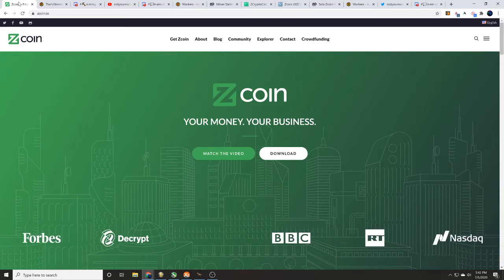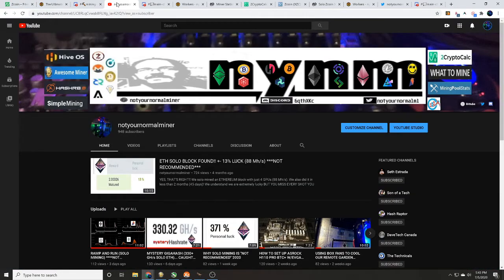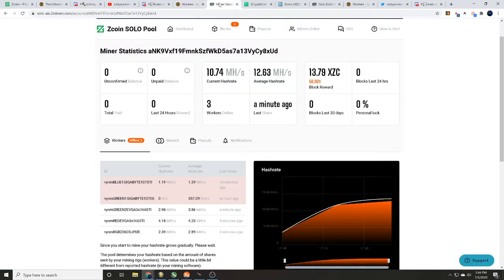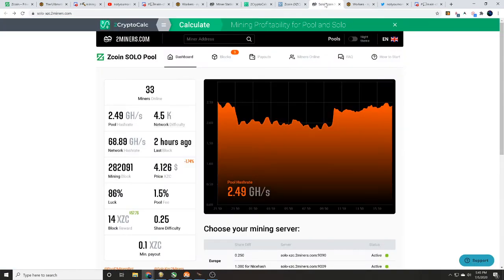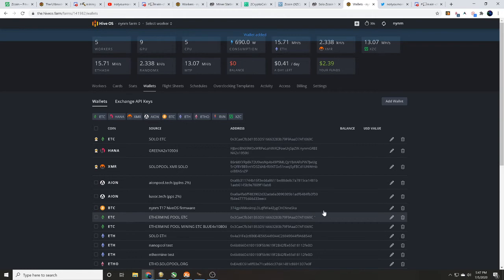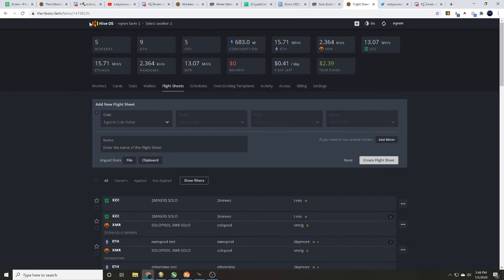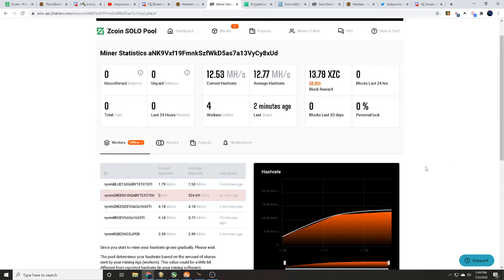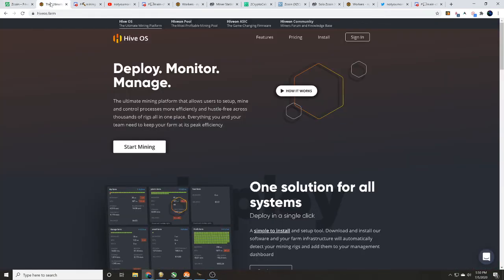HOW TO SOLO MINE ZCOIN | W/ HIVEOS | ****NOT RECOMMENDED****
By request we have HOW TO SOLO MINE ZCOIN W/ HIVEOS.  Thank you for the community in showing interest in what you want to see.  As always guys solo mining is NOT RECOMMENDED so please DYOR.   We love being a part of this community!

🙏ZCASH : t1Nrv6YzJkWbvbPypqv7rdyy49yEcxzxCxM
🙏BTC : 38tWkrufNRzxpSGkMmf2sxWUEsJz61YAxx
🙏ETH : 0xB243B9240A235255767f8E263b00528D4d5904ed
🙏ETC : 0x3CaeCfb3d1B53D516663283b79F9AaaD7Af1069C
🙏RVN : RWT2uzP99Jzq8QT2JUHMABCqqk6rGYZ3RT
🙏LTC : M9zRJJs3cpY5MecStYWjGG6rZXXMjmvvrs
🙏HANA : HAbhjGCYt6vw4M3ErACVTexDbkk6tZMof1
🙏ETHO : 0xB18D9d3dCe314Ce63357f4c6A71aCB74449CF7ED
🙏 ZEN: znhQFMeH7q5SncnkG5q68Sgnuv51Gxzew4q
🙏AION : 0xa03e991a021a0c558d2cba79791c68bfa121fa4d55486305dc4db2c10b2668ce
🙏TUBE : bxcQJyEgdhjgWAV6MuEWPF4UGJmmvLVH3DfAhHdXepDsSkoUNTcH83hPwEnv468yKAJkxonShUYRia5PgxeTBmQU1nfFj2iQG
🙏 XMR : 86nMXYRp8k72U9wsNp4s49P9MLQjrYbHAFsPW7JwUg5rQf8YBEEtrtYD3ZdAErRXNTGv51rwsjSyFBCd1UNWmboiBBASnZP

We are not associate with any pools. We are not a monetized channel and will not be! :). It is VERY IMPORTANT TO DO YOUR OWN REASERCH . SOLO MINING IS NOT RECOMMENDED If there is a project we discuss or mine often it is because we are filling our bags. IF WE HAVE SPONSORED CONTENT YOU WILL KNOW ABOUT IT Please DYOR